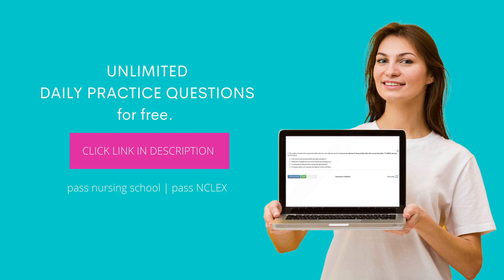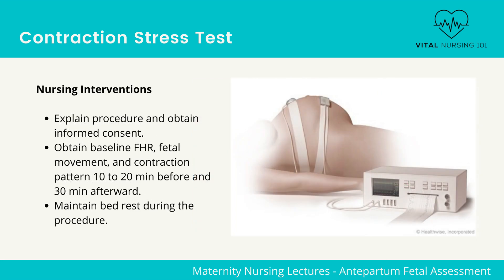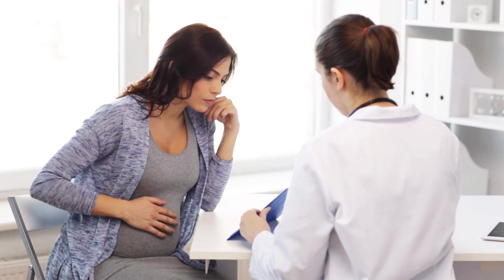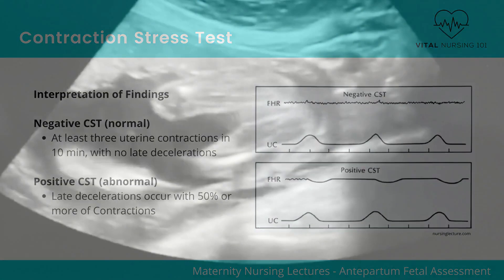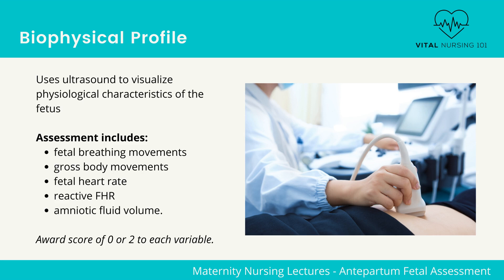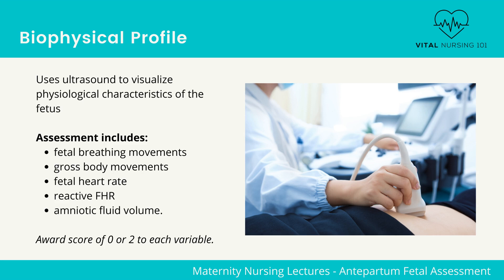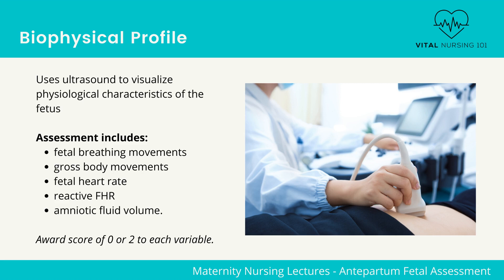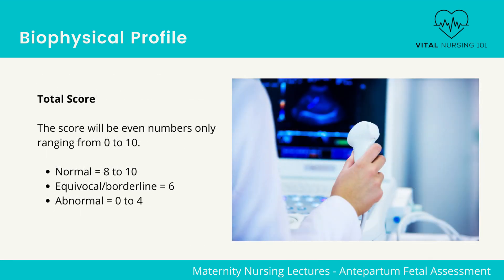Contraction Stress Test, Biophysical Profile | Maternity Nursing Lecture | NCLEX® Rn Review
In this Maternity Nursing Lecture video, we cover Contraction Stress Test, Biophysical Profile. This will help you succeed with the NCLEX RN and Nursing Exams.